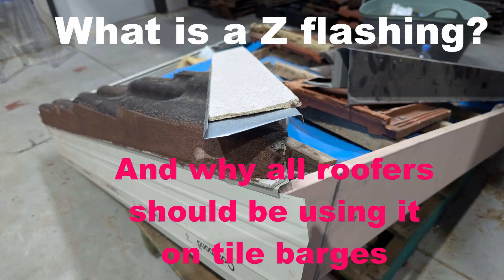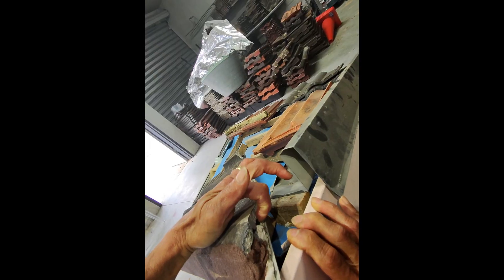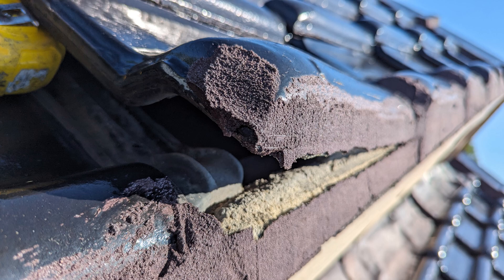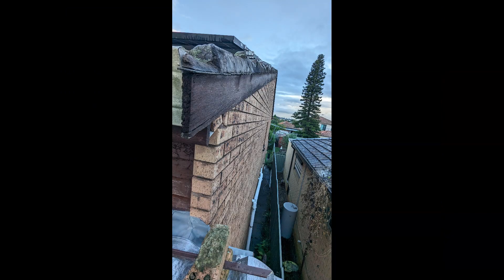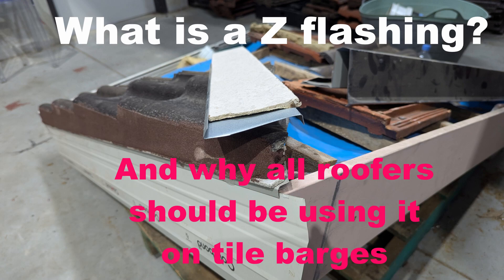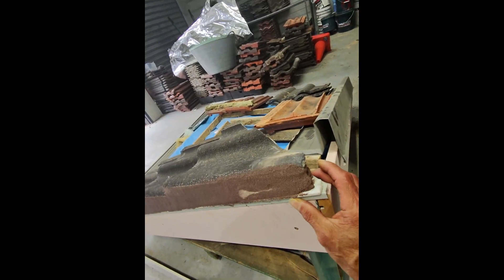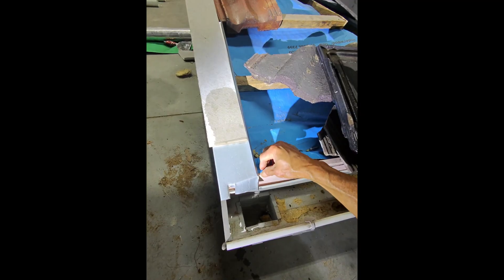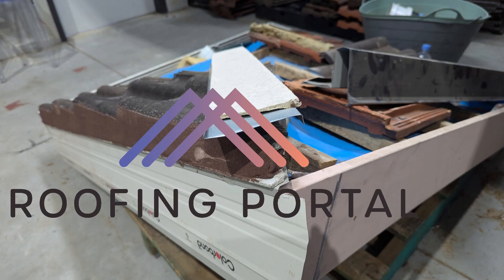why use Z flashing on a bed and point tile gable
What is a Z flashing if you are in Australia?
Most roofers in Australia should now be embracing the use of the metal Z flashing whenever they repair a barge on a tiled roof. Just copying the old way of bedding the edge tiles on just a fibro strip is no longer a good option.
Old tile gables done this way will cause damage to a roof.
So, why should all roofers be using Z flashing?
We explore the reasons on this Roofing Portal video.